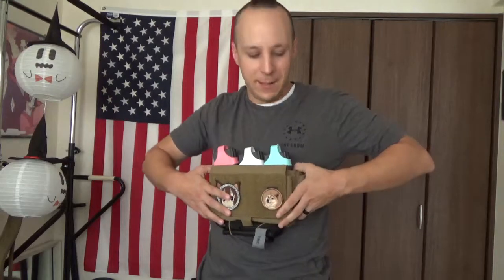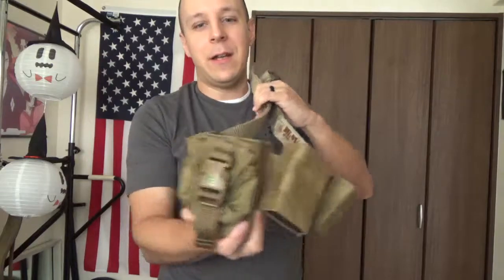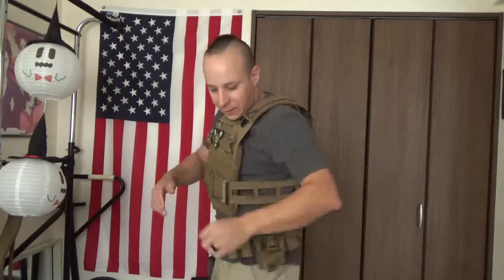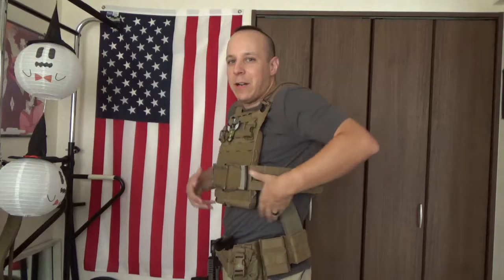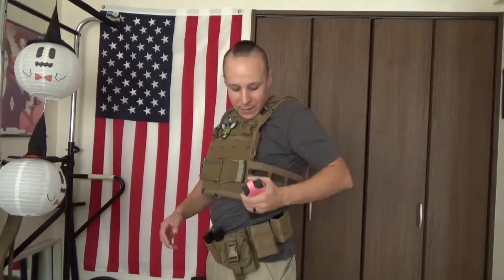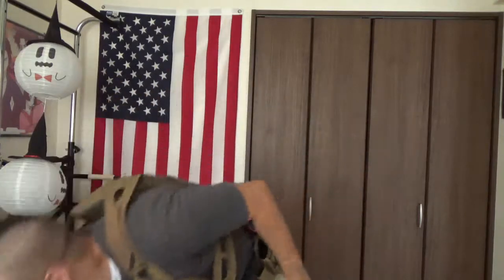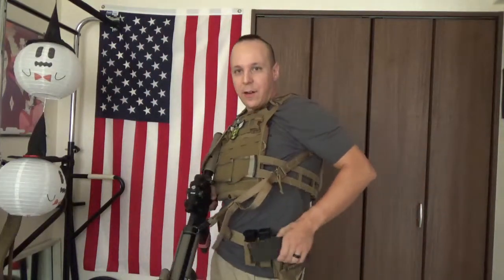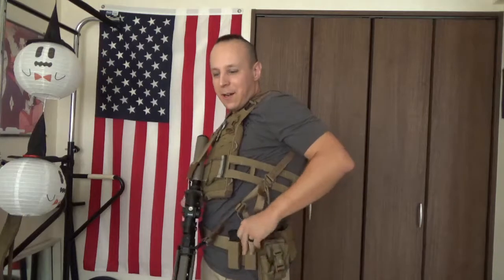GSK Review: Esstac Kywi 5.56 (Belt line edition)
Previously, we looked at using the triple shingle of mid-length for the front of the plate carrier set up. Today we are looking at a single carry on the belt line.

The Short offers the minimal amount of retention and is quite small in size. This makes it ideal for range use, as there will be no hang ups when the key factor is getting a good time. However, this lack of retention and high seating can cause problems when used in conjunction with a plate carrier.

The mid-length gives you a slightly deeper seating, with added retention and depth. This seems to really help with the center of balance of loaded mags and may work perfectly in conjunction with a plate carrier for the slightly taller Chads of the world.

The Tall bois offer fantastic retention, but are really deep. When you absolutely must have your mags cause zero interference with your plate carrier whilst still being readily available, this is the option to go with. Being a tad shorter, this is the option I have opted for. The benefit of the mag on the belt line isn't something to overlook; even though I'm a minimalist belt like kind of guy to begin with. This is the perfect solution I was looking for.

Your mileage (kilometer-age?) may very.